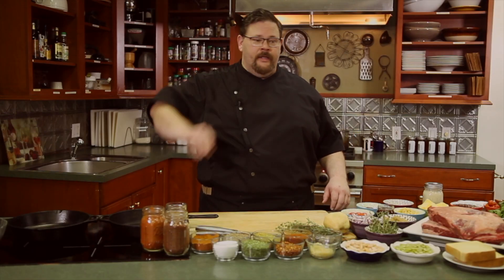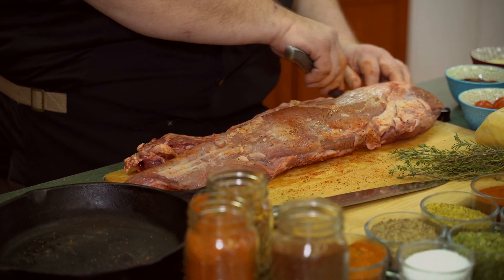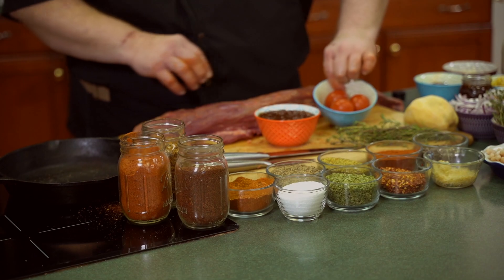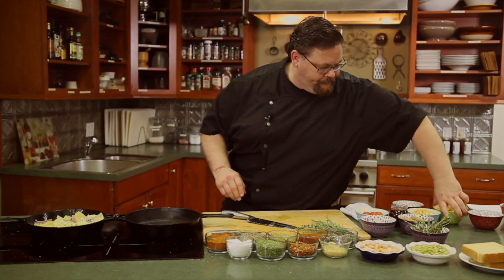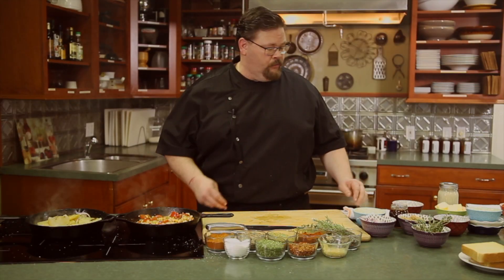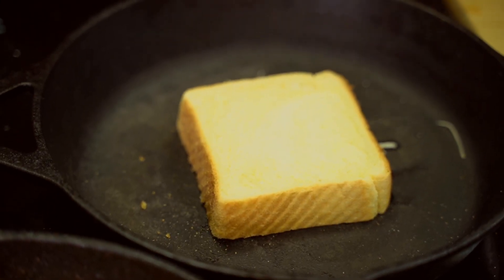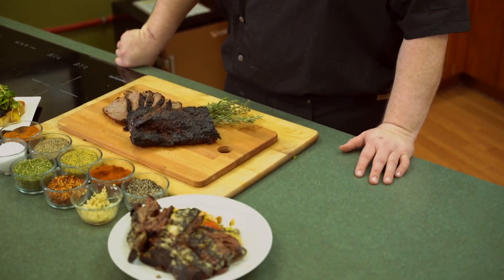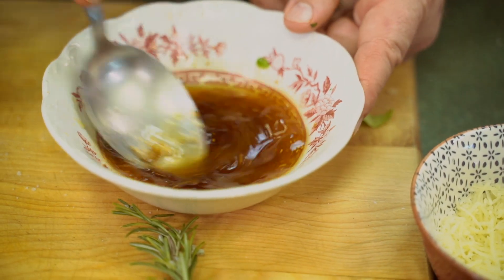Eat This TV/Smokehouse/Beef Tenderloin